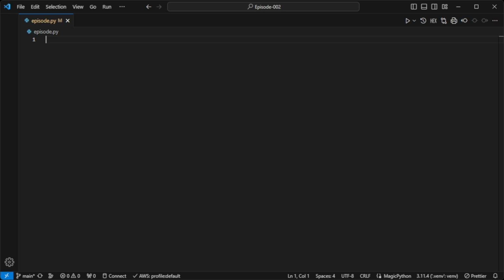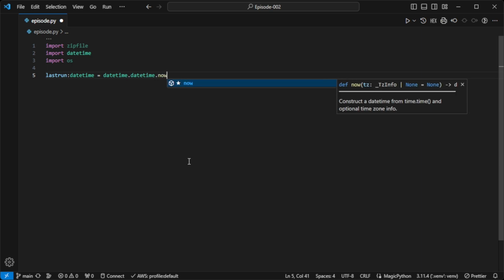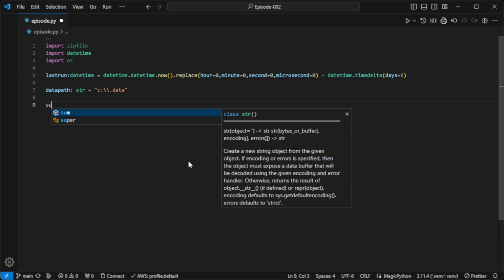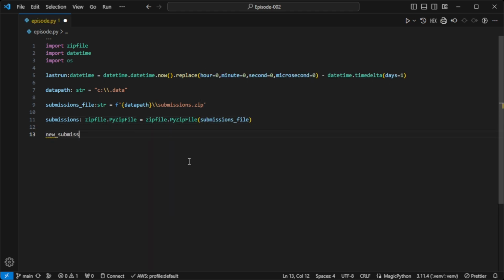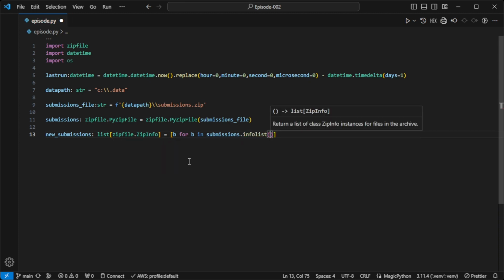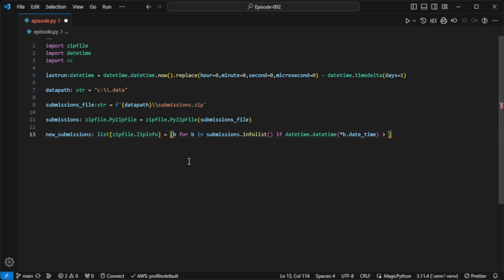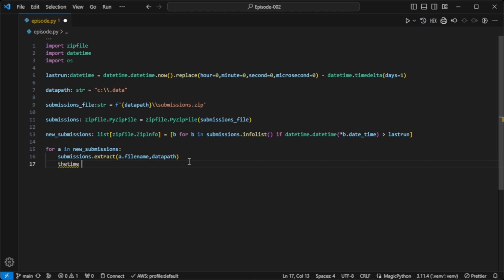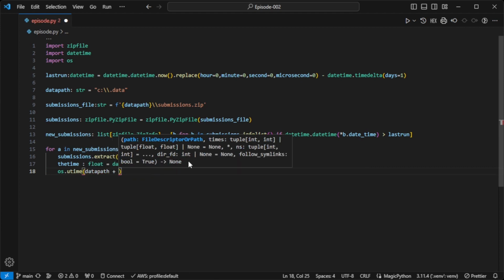PWT TechTalk - Selective Unzipping with Python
Simple example of a common data task. Let's extract some files from a zipped archive based on the date the files were last modified.